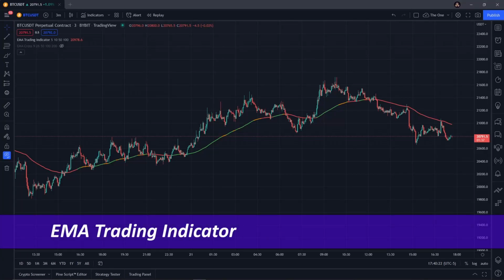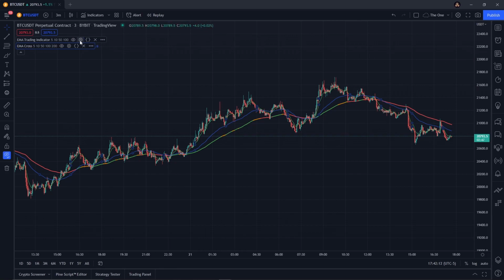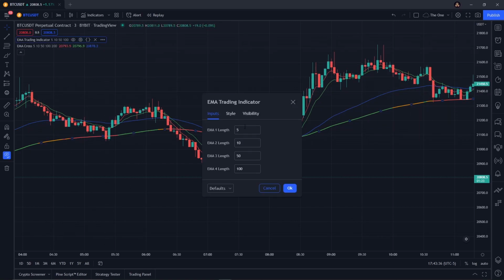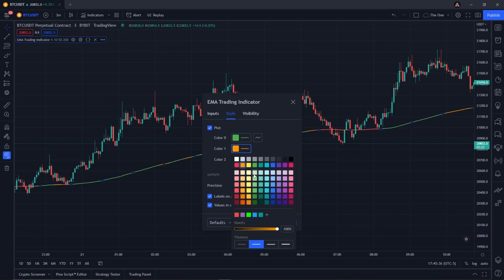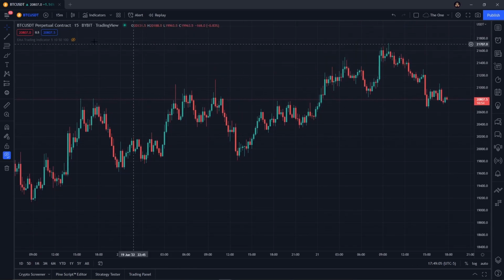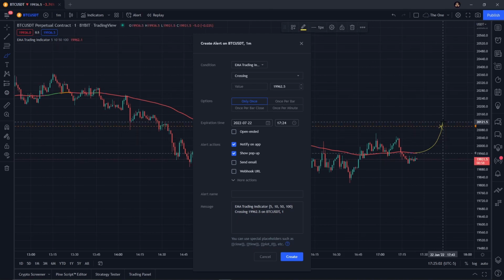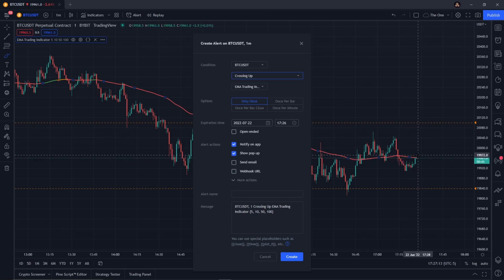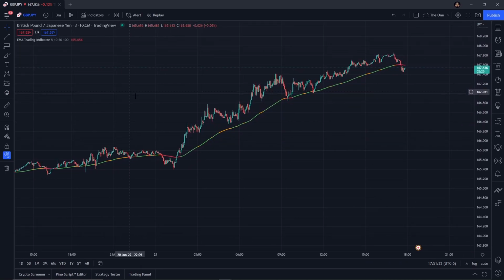EMA Trading Indicator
This indicator allows the user to easily interpret the information from multiple EMA's in a singular line. The line plotted is the last EMA value selected by the user, default value set to 100. The indicator is meant to display a "safe" area for long positions represented by the line being "green". "Unsafe" areas where an uptrend may be reversing are represented by "orange". If you have an open long position while the line is orange, you may look to close the position. "Not safe" means you should not have a long position open and is indicated by "red". All of these colors can be changed by the user.

VISUALS
Line is green = safe for long positions - EMA 1 length is above every other EMA value specified by the user
Line is orange = pay attention to open long positions and prepare for close, do not open new long positions - EMA 1 length is below EMA 2 length, but EMA 1 and EMA 2 are still above EMA 3 and EMA 4
Line is red = close any open long positions, do not open new long positions - EMA 1 and/or EMA 2 has fallen below EMA 3 and EMA 4

INPUTS
EMA 1 Length - This input will change the value of EMA 1
EMA 2 Length - This input will change the value of EMA 2
EMA 3 Length - This input will change the value of EMA 3
EMA 4 Length - This input will change the value of EMA 4

STYLE
Plot - By checking this box you turn off/on the plotted line. The colors can be changed by the user.
Color 0 - The color used to indicate that EMA 1 is above all other EMAs.
Color 1 - The color used to indicate that EMA 1 is under EMA 2, but both EMA 1 and 2 are still above EMA 3 and EMA 4.
Color 2 - The color used to indicate that EMA 1 and EMA 2 has fallen below EMA 3 and EMA 4
Labels On Price Scale - By checking this box you can add or remove the labels from the price scale.
Values In Status Line - By checking this box you can remove the values from the status line of the indicator.

VISIBILITY
Set the time frames you would like the strategy back tester to be visible on.